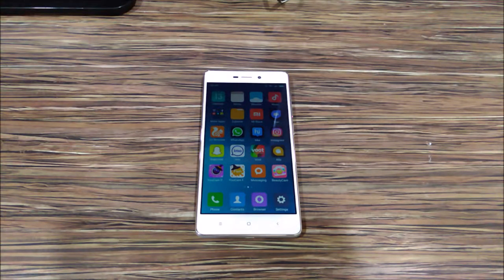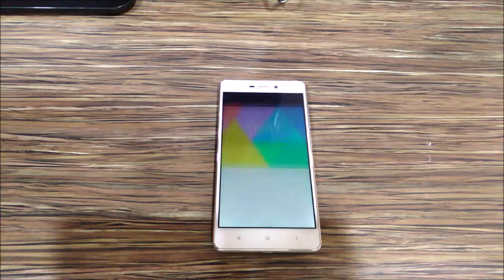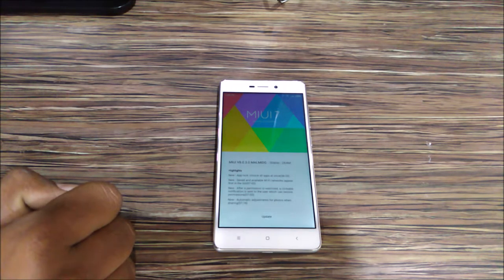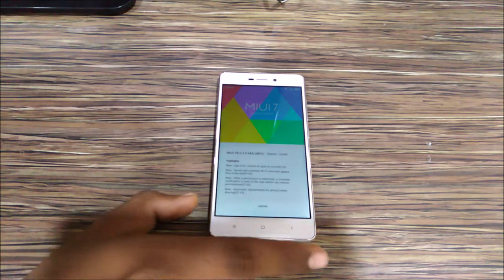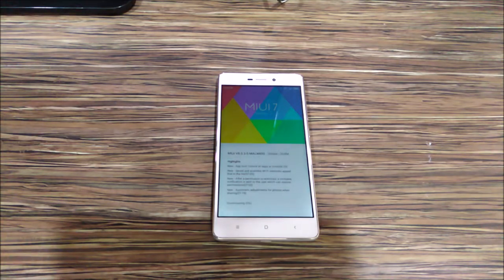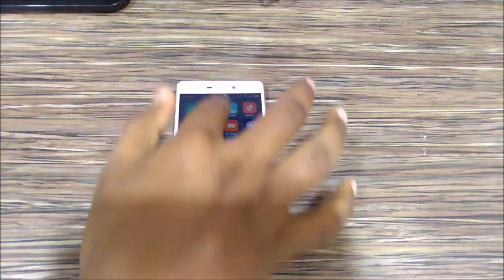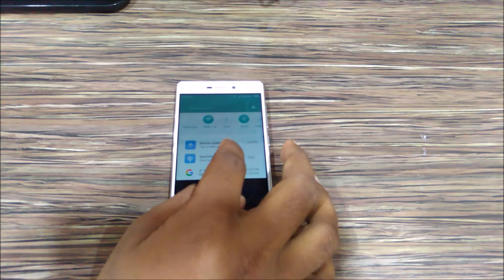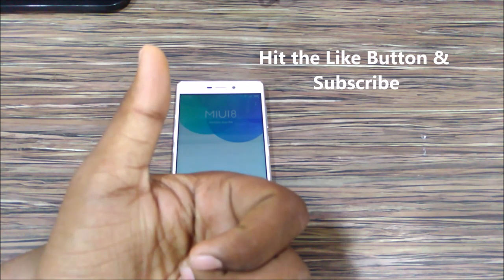Xiaomi Redmi 3S Prime MIUI 8 OTA Update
Xiaomi India has released the MIUI 8 Update for Redmi 3S Prime and you call follow the steps mentioned in the video to Update Your device.